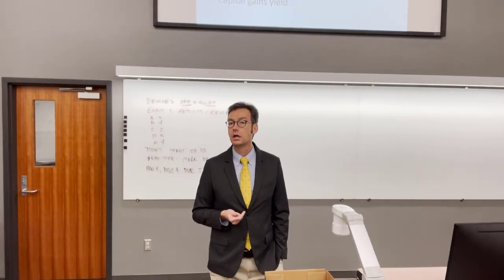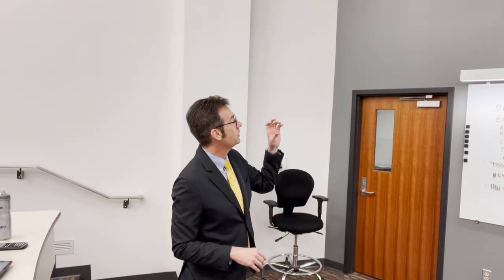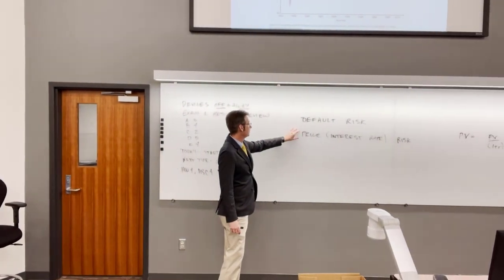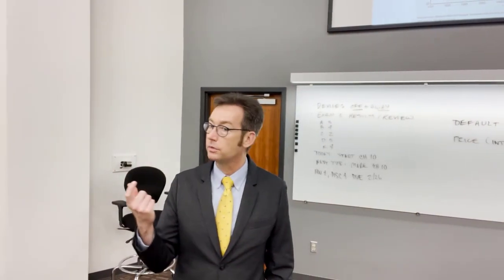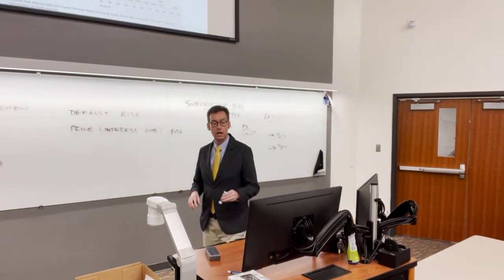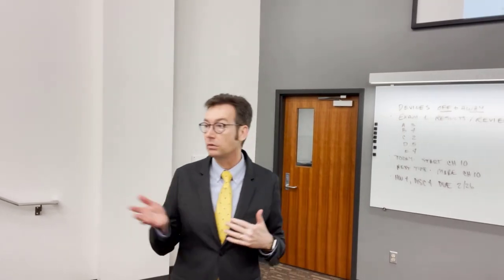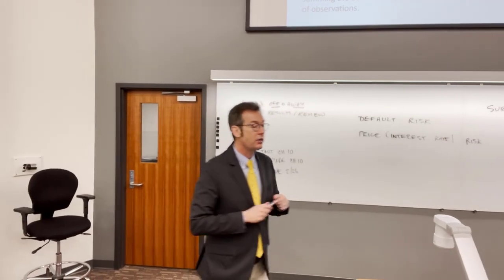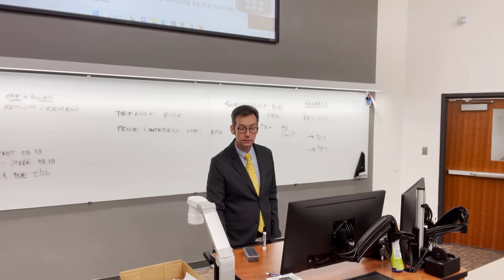FIN 780 Lecture 02212023 Risk and Returns of Individual Securities part 1